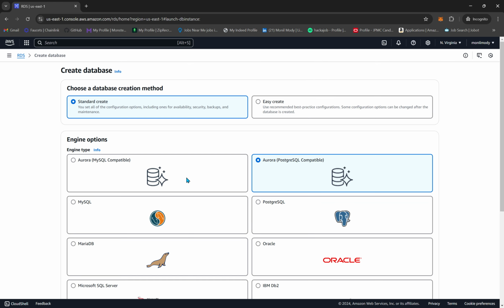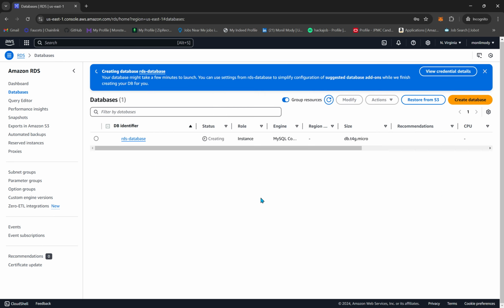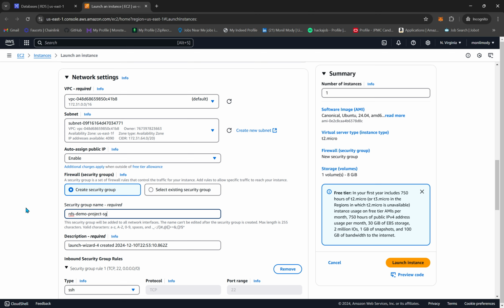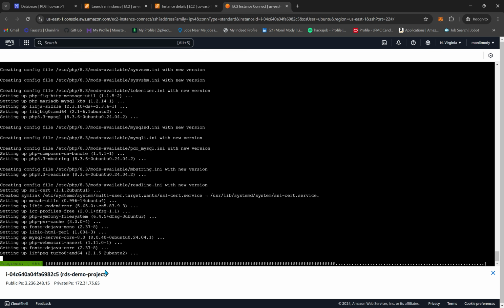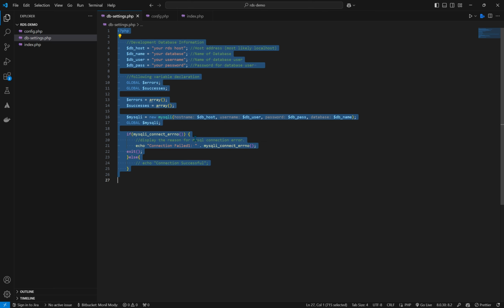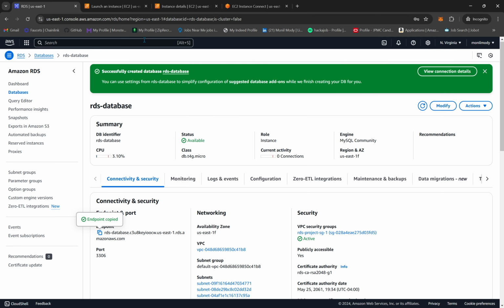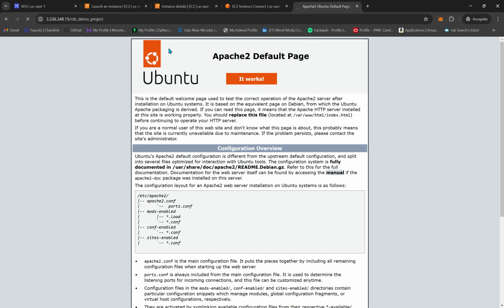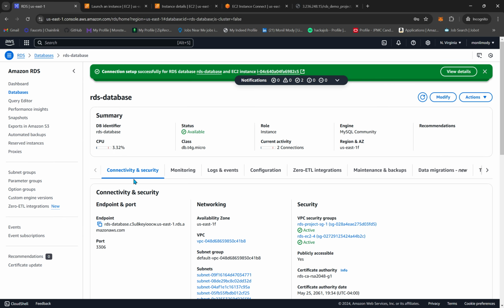Connecting Amazon EC2 to RDS: Complete Tutorial for Beginners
Hello Everyone,
In this video, we'll walk through the complete process of setting up an Amazon RDS database and connecting it to an EC2 instance on AWS. This tutorial covers everything from creating the RDS instance to configuring your EC2 instance to connect securely to the database. Whether you're a beginner or looking to enhance your AWS skills, this guide will help you set up and manage your database infrastructure with ease.